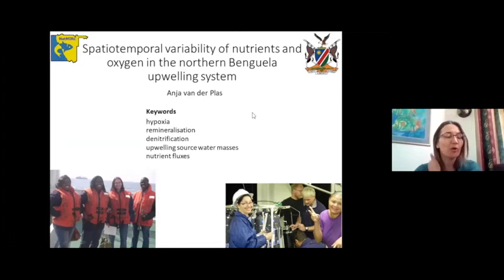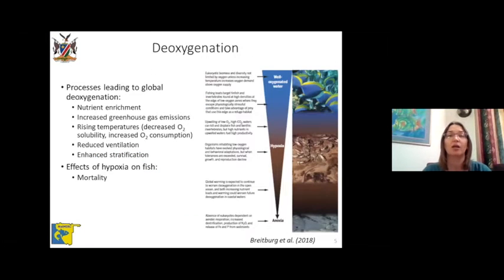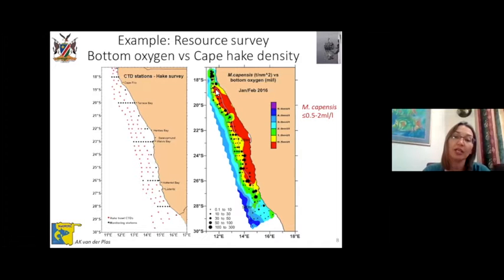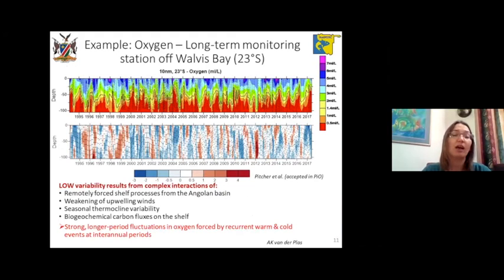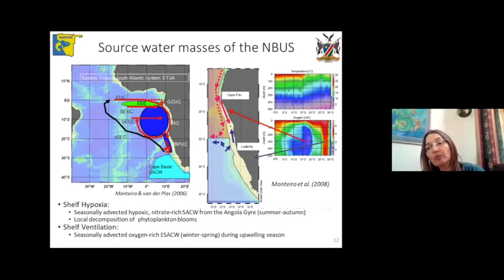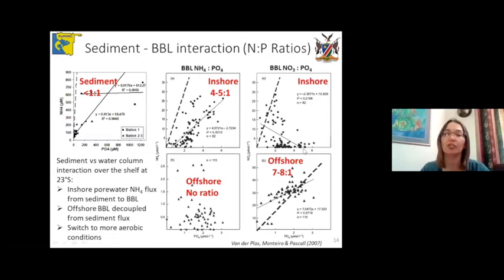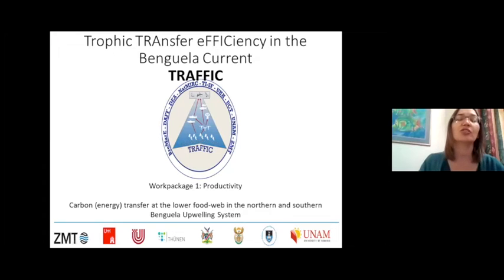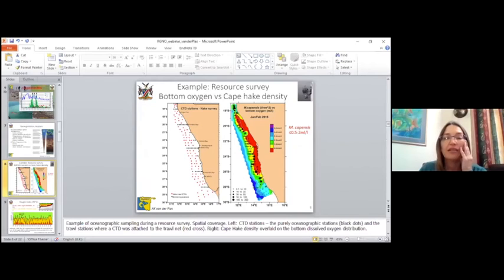Van Der Plas: Variability of Nutrients and Oxygen in the Northern Benguela Upwelling System